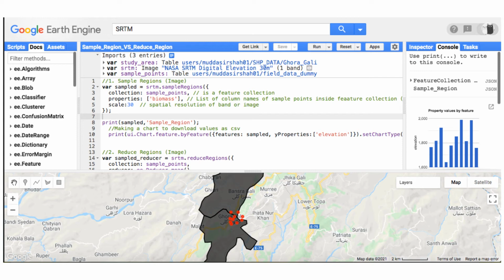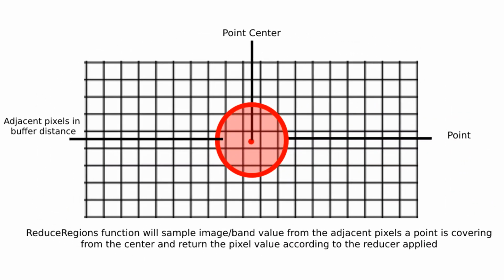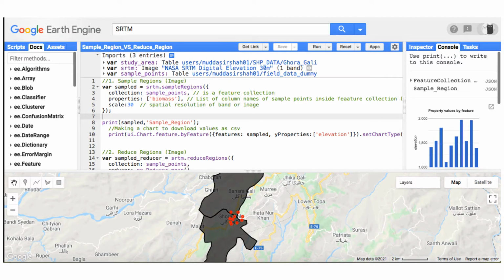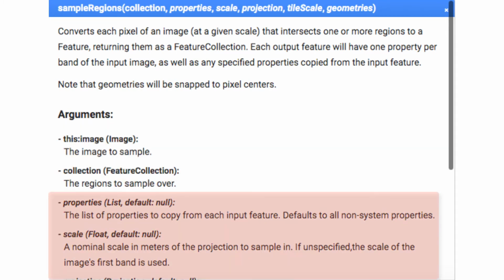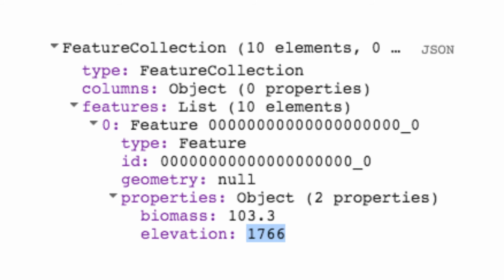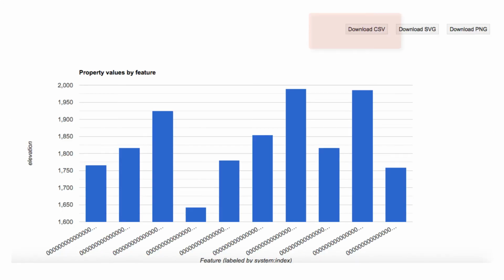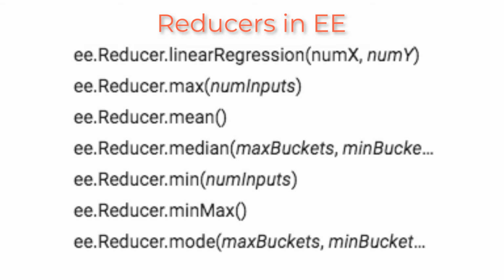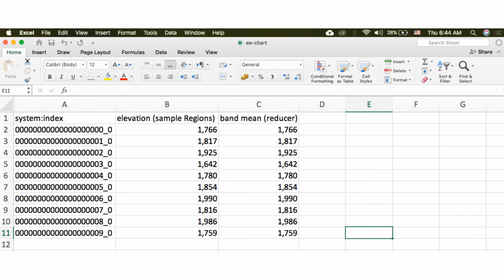Sample Regions or Reduce Regions for Extracting Pixel Values in Google Earth Engine? - Muddasir Shah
Sample Regions or Reduce Regions for Extracting Pixel Values in Google Earth Engine?

Alternative Key Phrases:
How to sample an image in Google Earth Engine?
How to sample an image using a feature collection in Google Earth Engine?
How to create sample points in Google Earth Engine?
Sample Regions for Image Classification in Google Earth Engine
Difference between Sample Regions and Reduce Regions in Google Earth Engine?
What is the difference between Sample Regions And Reduce Regions?
Sample Regions vs Reduce Regions
How to extract Image Pixel values in Google Earth Engine?
How to extract image pixel values using SampleRegions function in Google Earth Engine?
How to extract image pixel values using ReduceRegions function in Google Earth Engine?
Charts in Google Earth Engine?
ui.Chart.feature.by.Feature
Google Earth Engine
GEE
How to download pixel values from Google Earth Engine?
How to download CSV from Google Earth Engine?

Timestamps:
00:00 Introduction
00:23 Sample Regions v/s Reduce Regions
01:05 SampleRegions Code Explained
02:30 ReduceRegions Code Explained
03:12 Closing